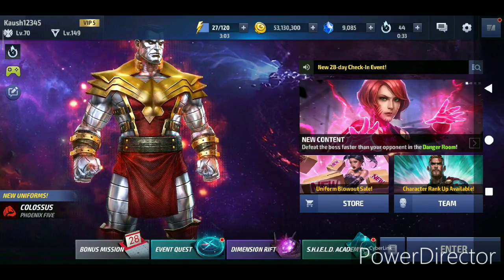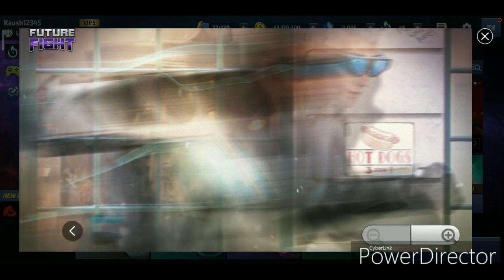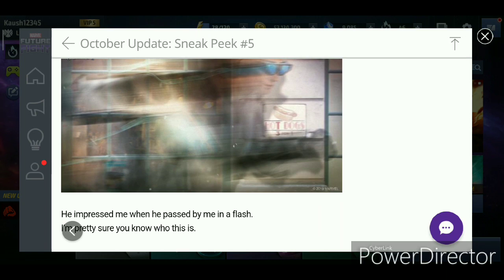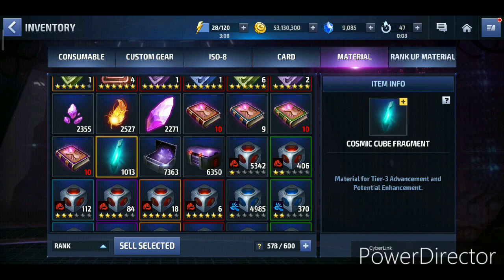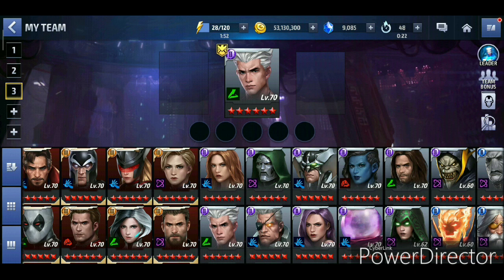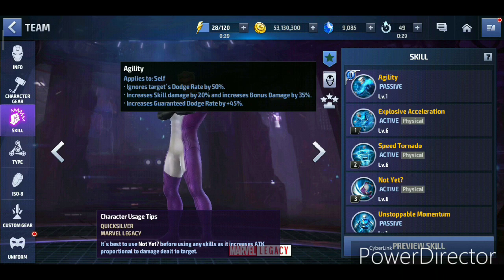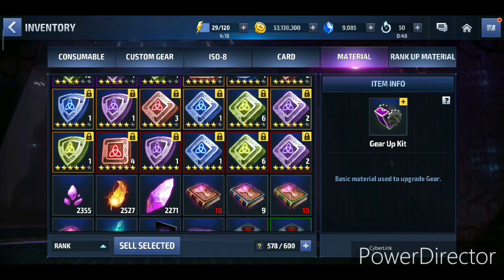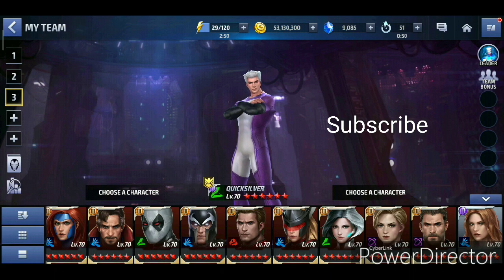Sneak Peek #5 ,WE DEFINITELY DIDN'T SEE THAT COMING!!!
OMG , Anyone had any idea about that?
I don't think so.

So even after the Pre event quest has already started they just posted a Surprise Sneak Peek for the upcoming Update.
And THIS. is getting bigger and bigger

I'm really excited how they gonna tweak Quick Silver to fit or in the end CONQUER PvP/PvE in the game

I definitely think that he has the potential to become. a Jean / Thanos killer in PvP

tell me your thoughts about that.